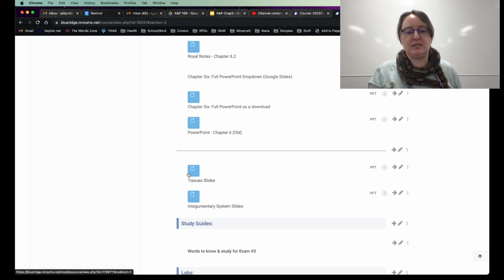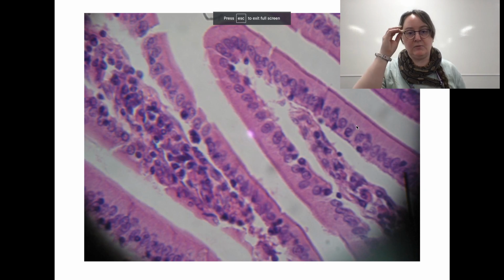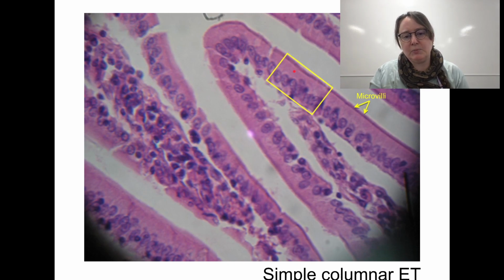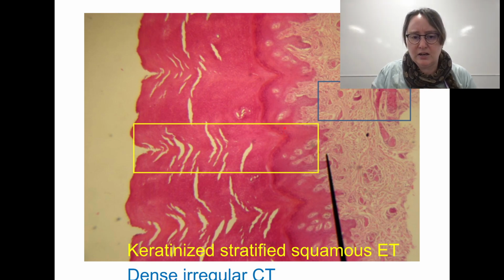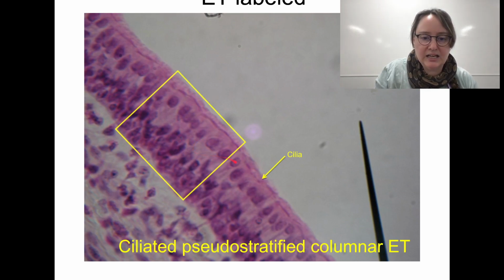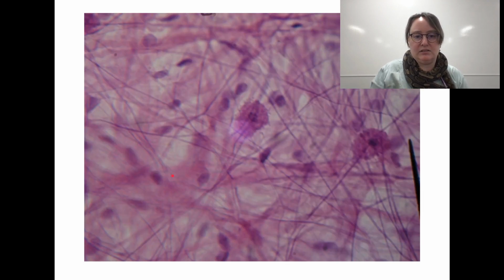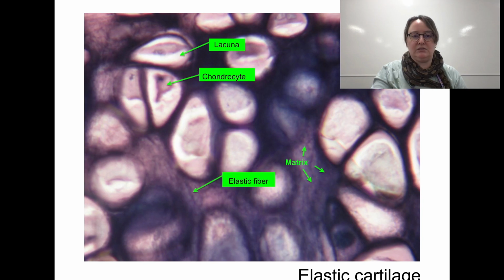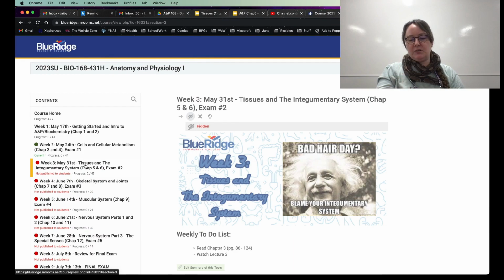BIO-168: Tissue Slides - Chapter 5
Here we look at tissue slides so you can see what the main tissue types look like under a microscope and how to identify them.